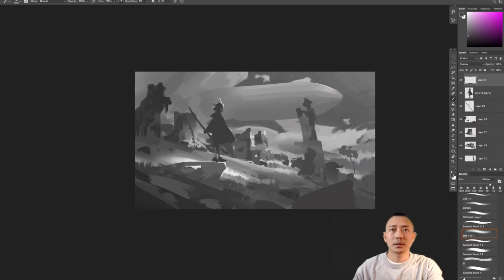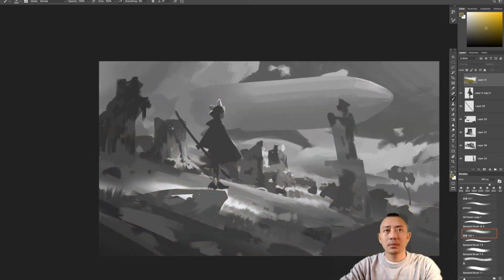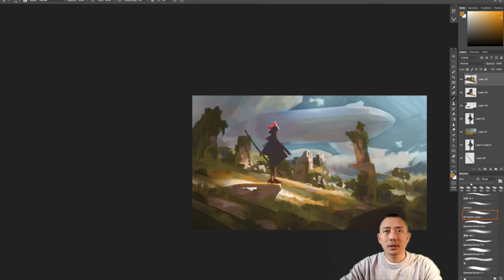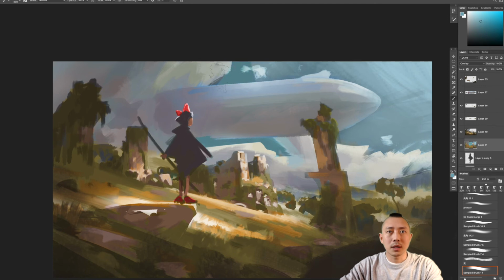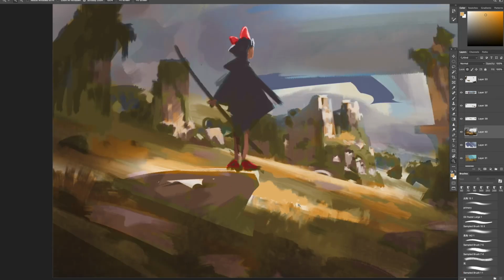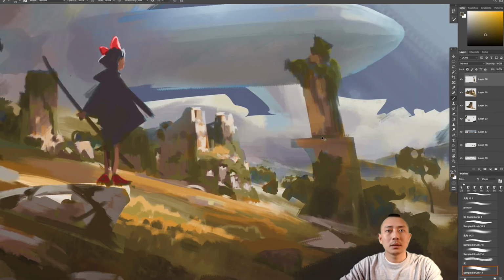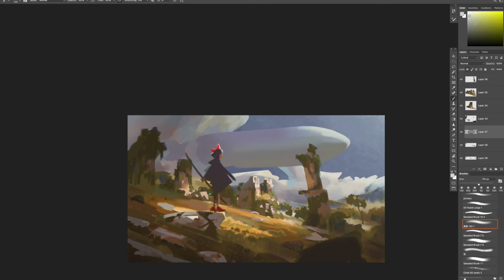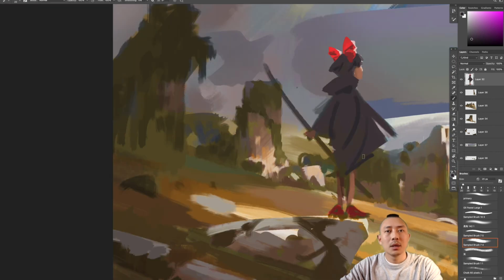digital painting process of Kiki's delivery service(Part 2/3)